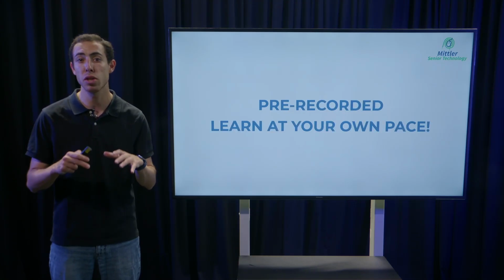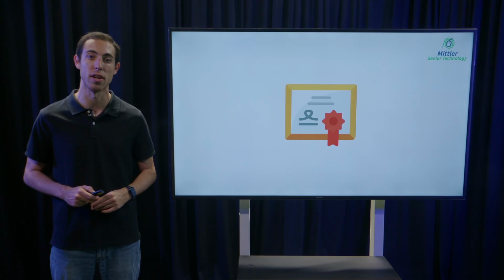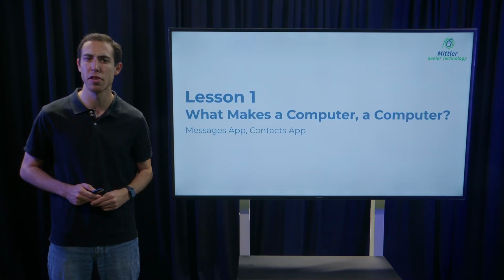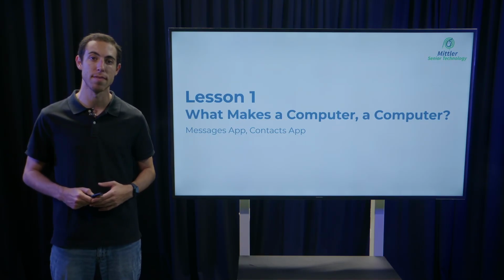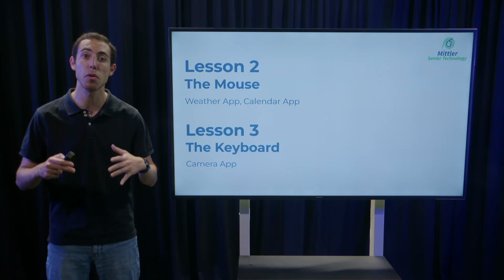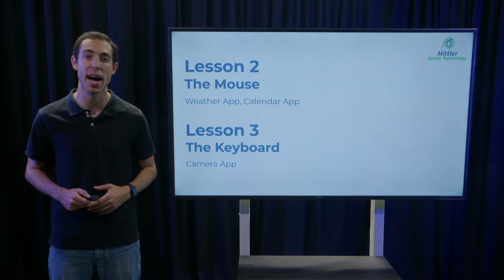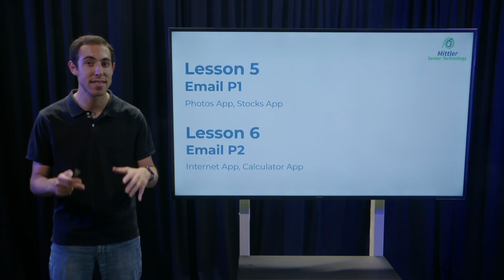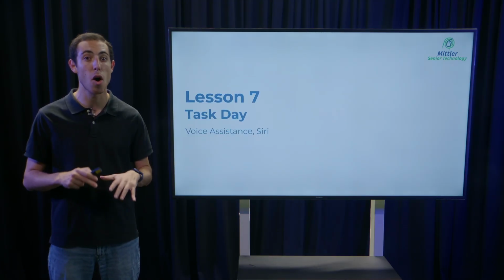Computer & Smartphone Basics Course | Introduction & Overview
Technology is taking over our lives! It is very difficult to live in the world today without knowing how to use your technological devices. Mittler Senior Technology's Computer & Smartphone Basics Class is designed to introduce you to the basic skills necessary to use a computer, tablet, and smartphone. This is a ten-lesson course that requires no prior knowledge. Topics covered in this class include Microsoft Word, Internet, Email, Messages, FaceTime, Mouse & Keyboard Skills, Online Shopping, and much more!

Mittler Senior Technology is the world's premier computer & smartphone educations service for senior citizens run entirely by high school & college students.

Jordan Mittler
Director and Founder, Mittler Senior Technology